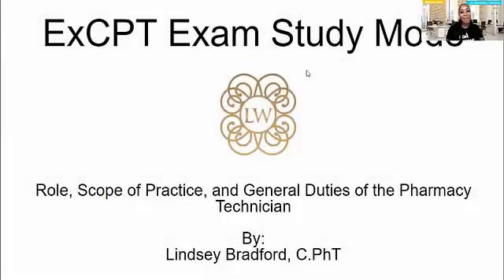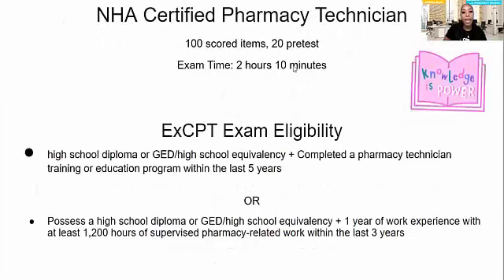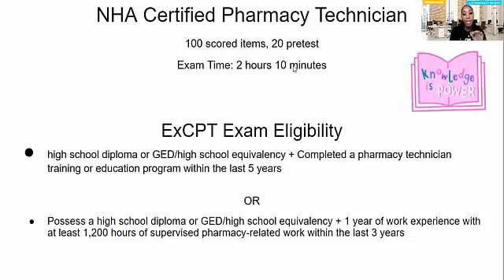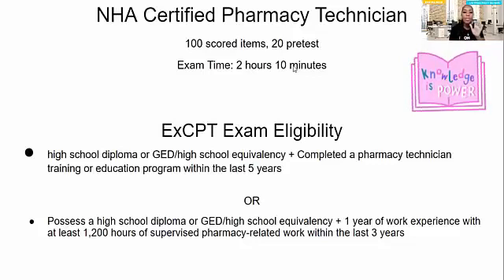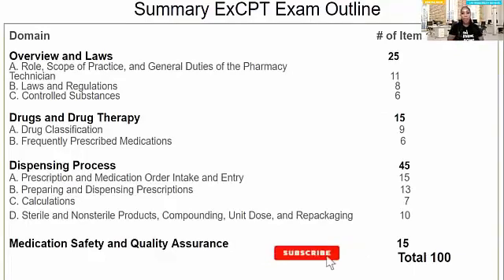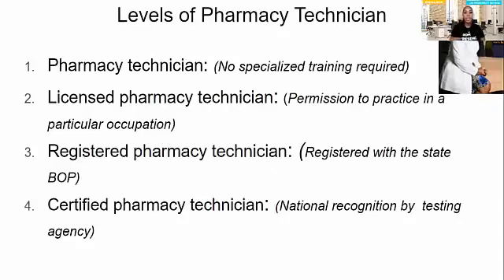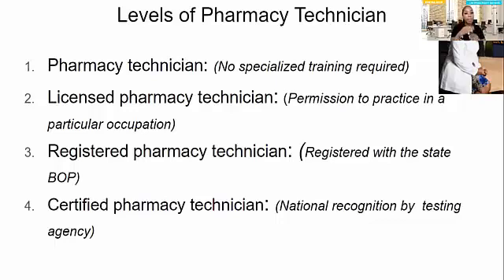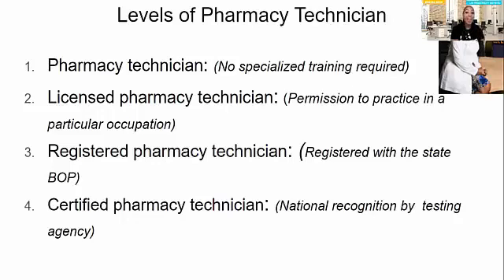WHAT IS THE ROLE OF THE PHARMACY TECHNICIAN? 2023 ExCPT Exam Help!!!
Our tutorials provide a collaborative learning environment where you can connect with other students and get support while preparing for your pharmacy technician exam.  With flexible scheduling and affordable pricing, our online tutorials are accessible to students of all backgrounds.

In this Video you will learn:
• NHA Test Requirements
• ExCPT Exam Outline
• Difference between Certification and License Technicians
• FREE Continuing Education Hours
• Duties of Pharmacy Technician
• Role of the Pharmacist
• How to PASS practice exam